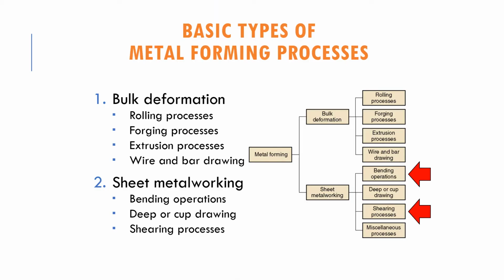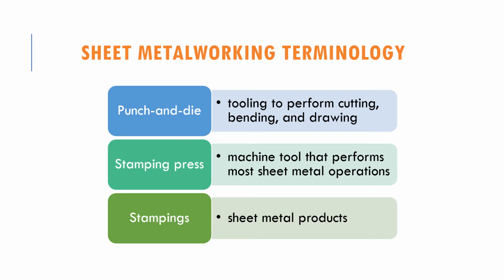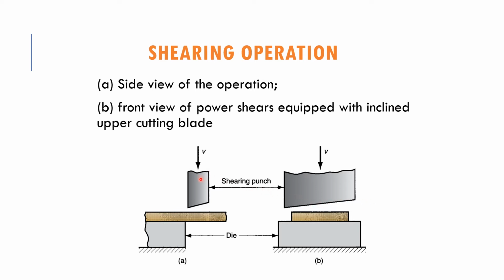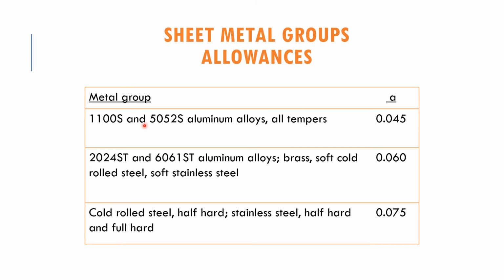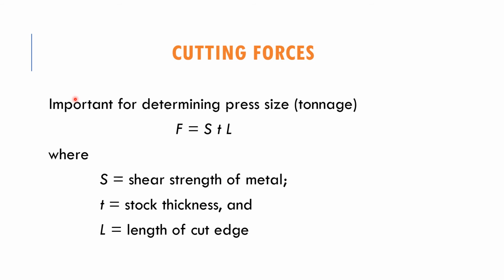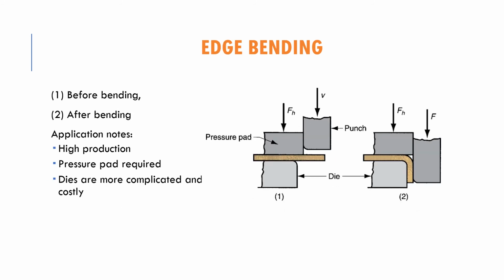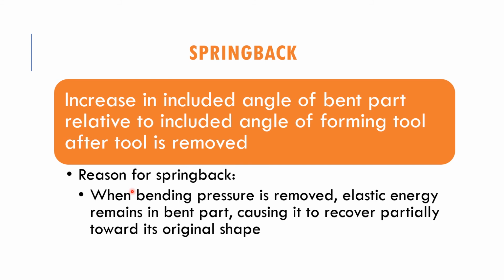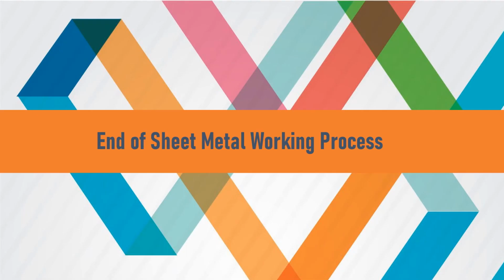LECTURE 5 Sheet Metal Working